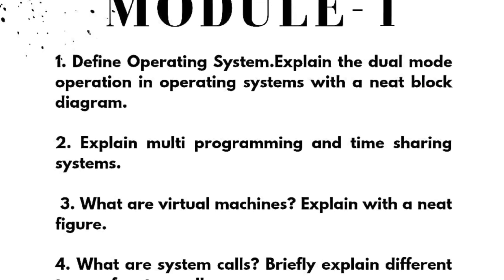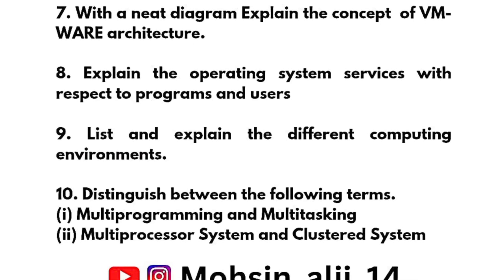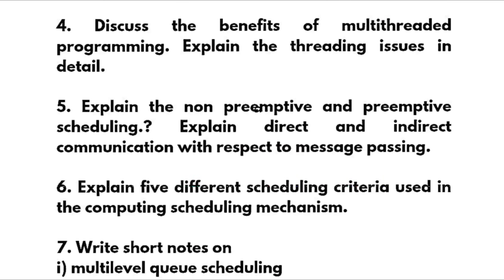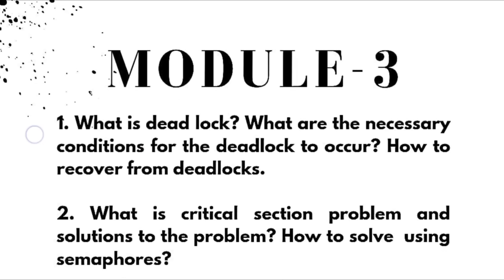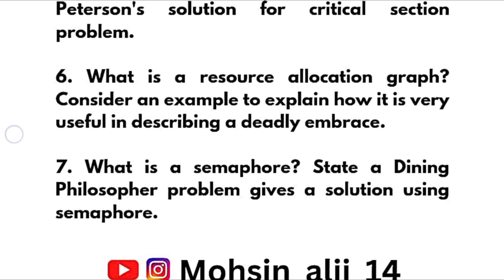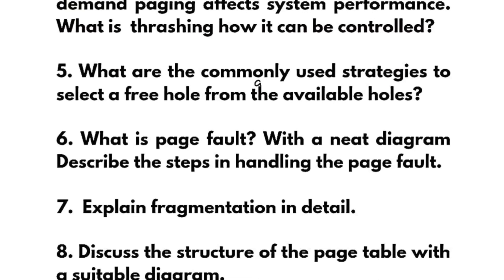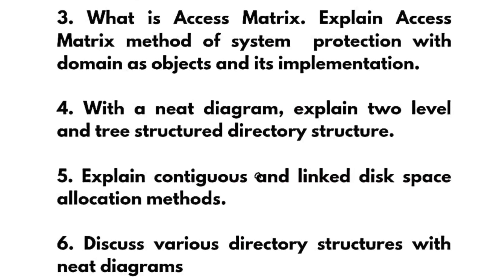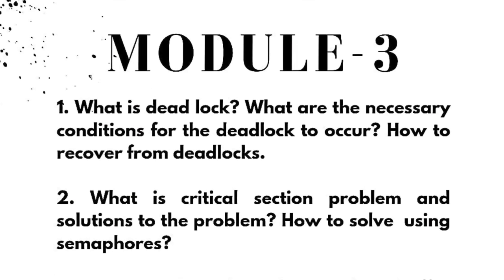Operating Systems Important Questions Vtu|BCS303 For Cse Stream And Allied Streams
Operating Systems Important Questions Vtu|BCS303 For Cse Stream And Allied Streams#vtu#vtuexams#operatingsystems

Your Queries,
operating systems
operating systems vtu
vtu operating systems
operating systems important questions
operating systems vtu important questions
operating systems important questions vtu
operating systems 3rd sem vtu
operating systems 3rd sem cse
operating systems 3rd sem aiml vtu
operating systems 3rd sem vtu for ise branch
bcs303
BCS303
BCS303 VTU
BCS303 vtu
Bcs303 passing package
bcs302 vtu
bcs303 important questions vtu
Operating system passing package
Mohsin ali operating systems passing package
mohsin ali 14
mohsin ali